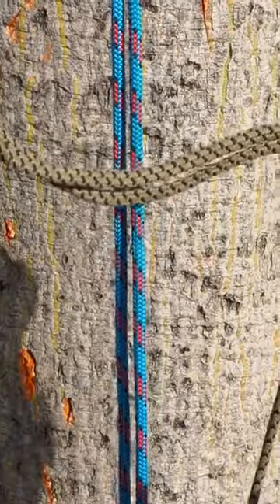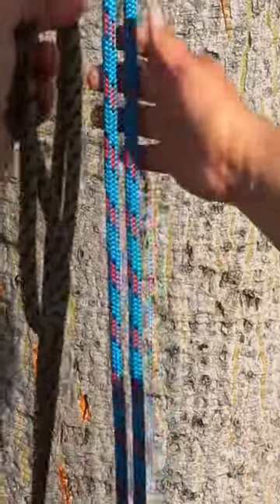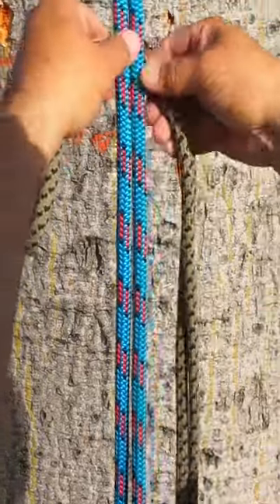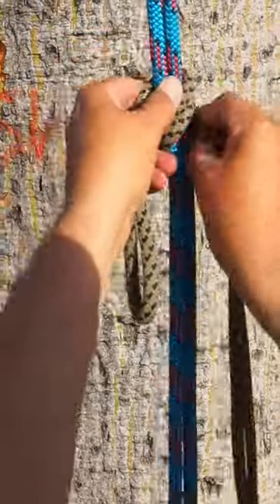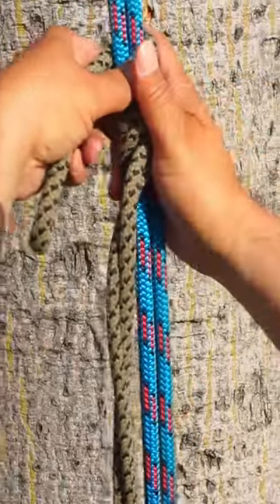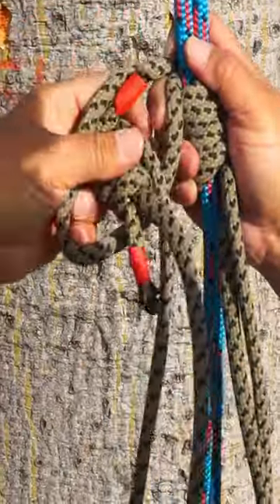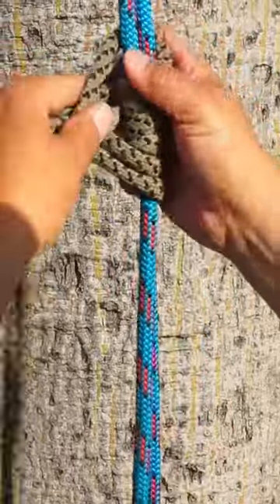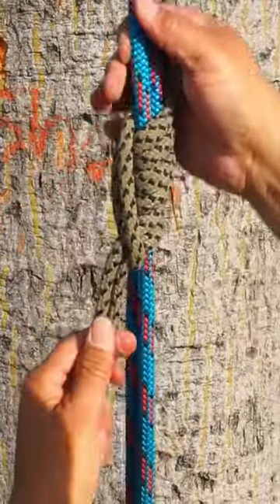The Klemheist Hitch: A Versatile and Secure Knot for Climbers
n this video, we will introduce you to the Klemheist Hitch, also known as the Klemhiest Knot. This knot is a valuable tool for climbers, as it can be used to ascend a rope, as well as to secure oneself to a rope during belaying or rappelling. The Klemheist Hitch is easy to tie and adjust, and it holds well under load. Follow along as we demonstrate each step in the tying process, Whether you are a beginner or an experienced climber, this video will give you the knowledge and skills you need to confidently use the Klemheist Hitch